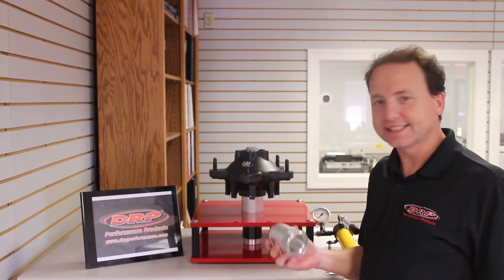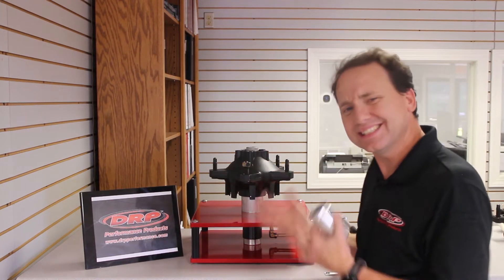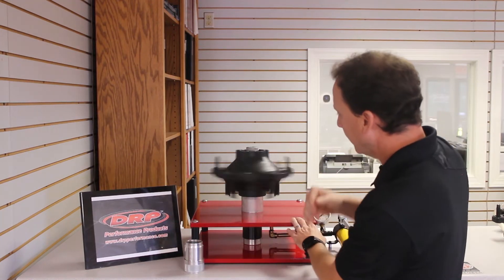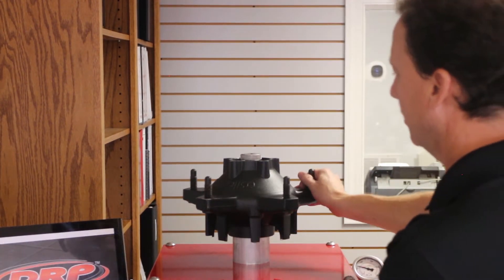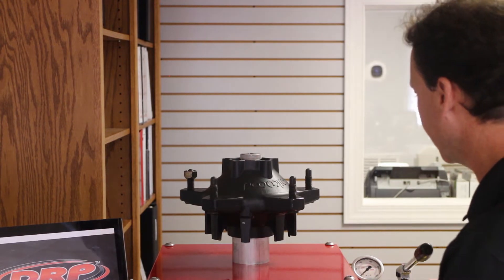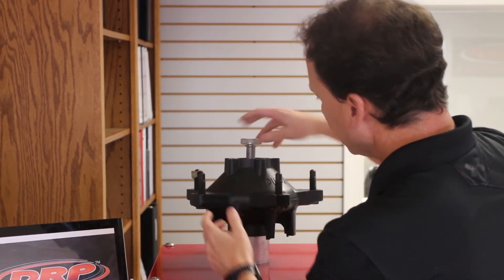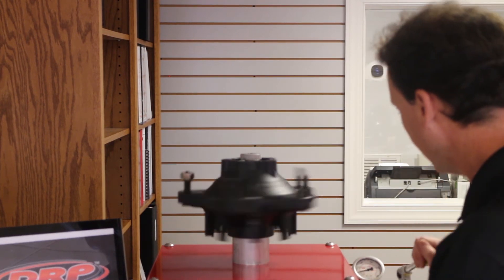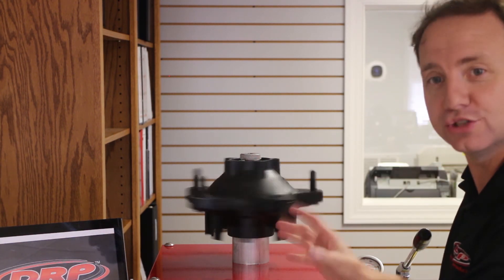Free Spinning Hub Defender Example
Please enjoy this example of our Hub Defender Bearing Spacer in action with 1500 pounds of side load being applied.